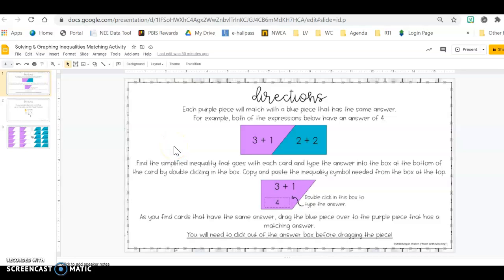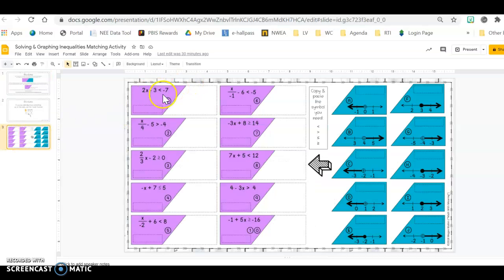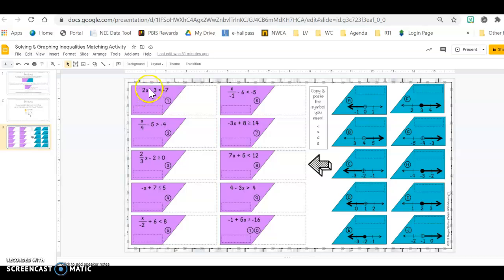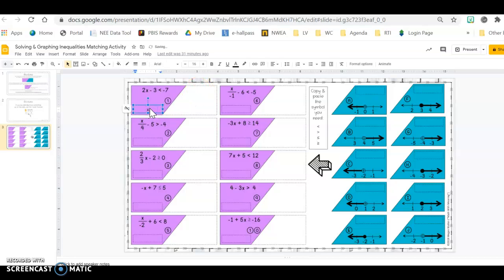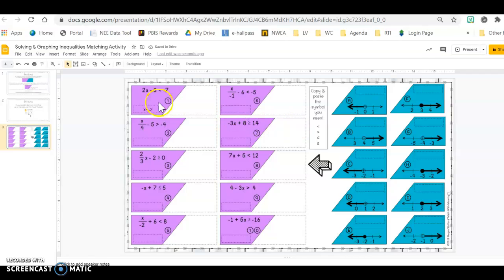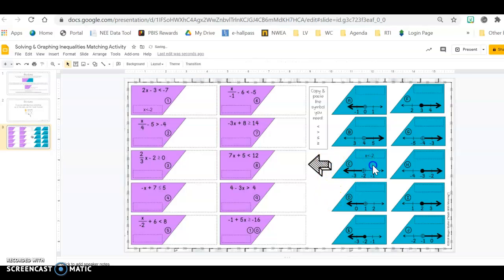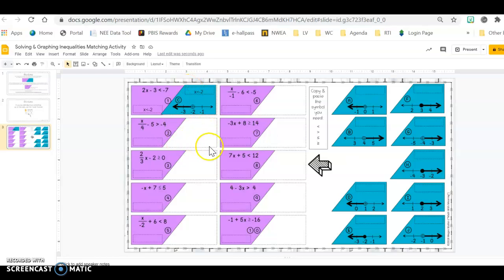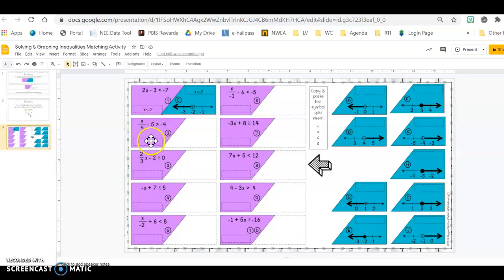Solving and Graphing Activity 4.7